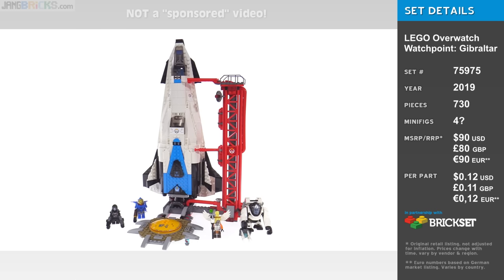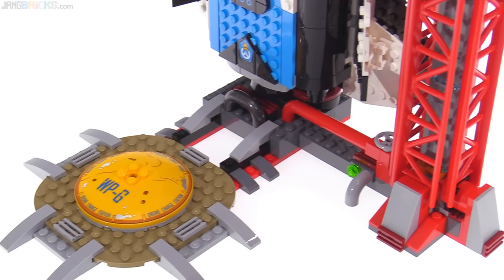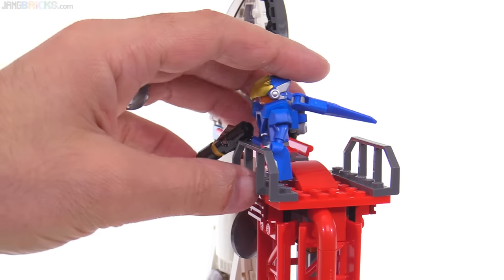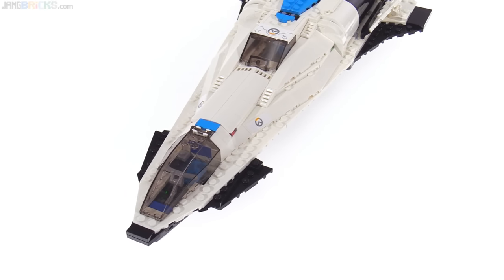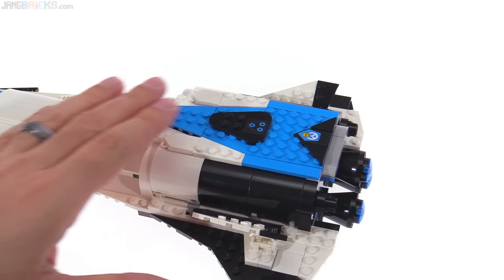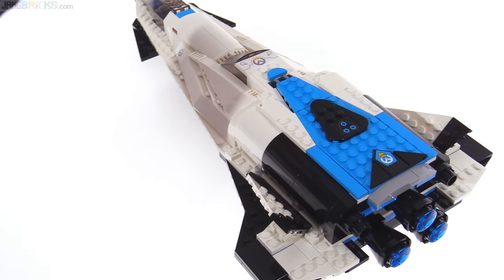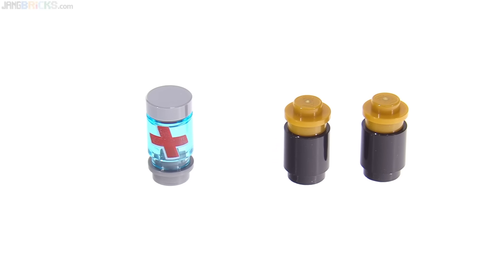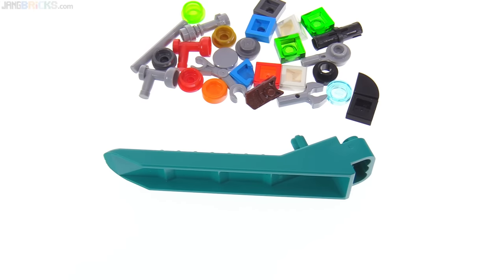LEGO Overwatch Watchpoint Gibraltar review! 75975